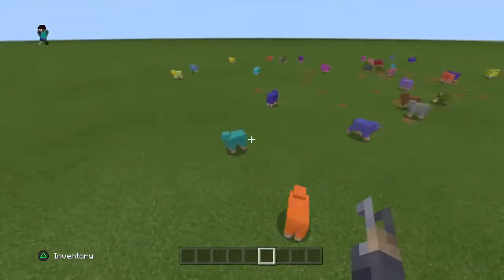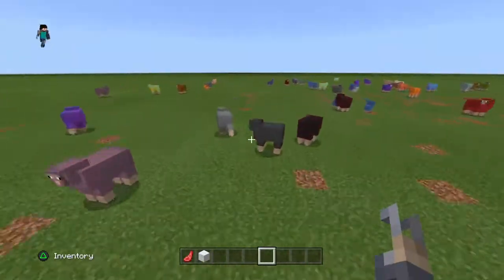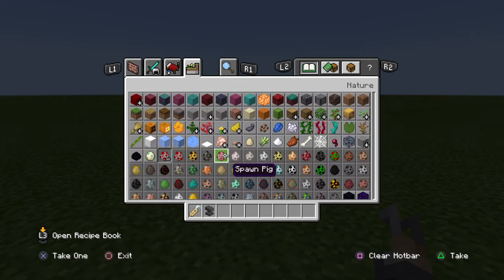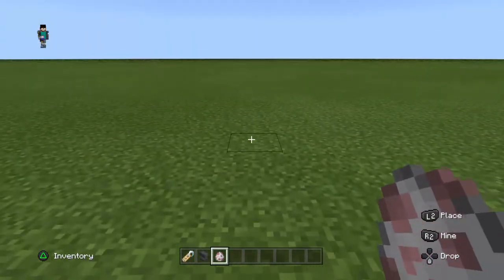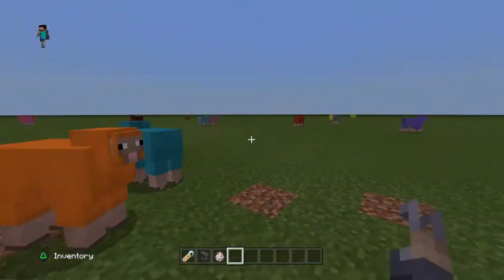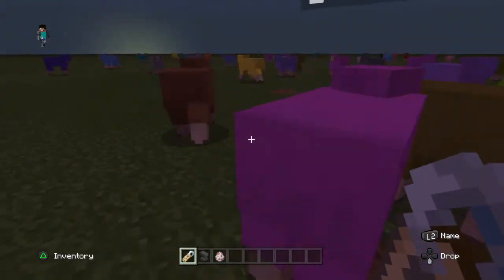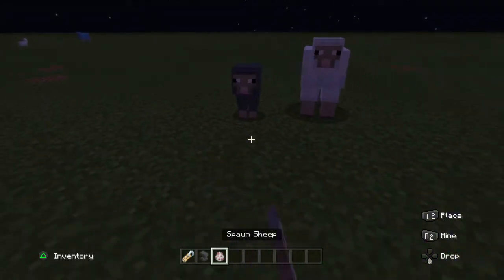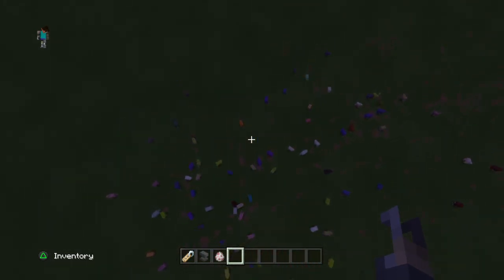Minecraft How To Make RAINBOW SHEEP